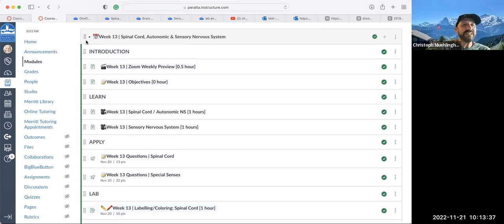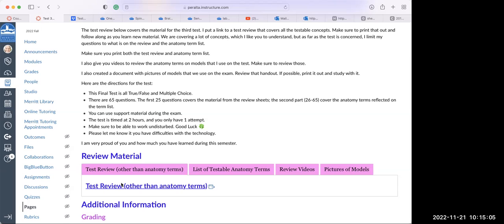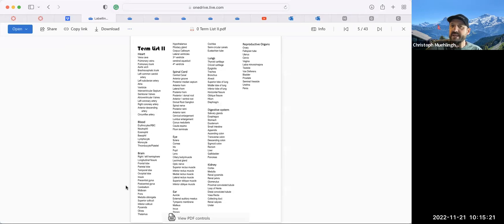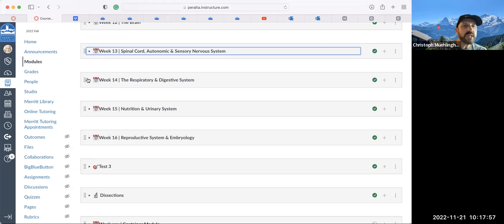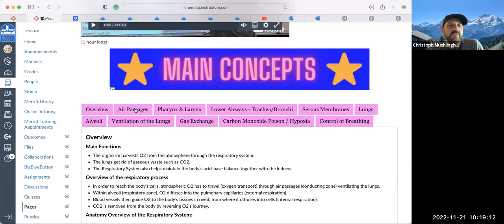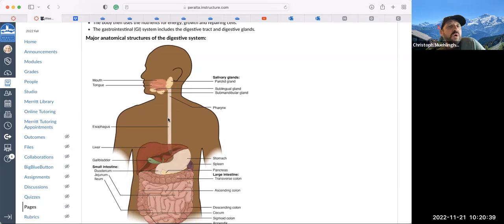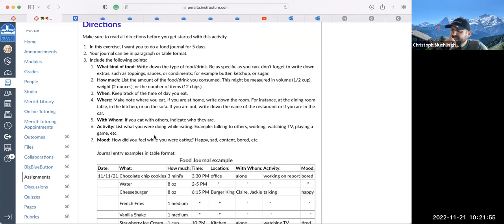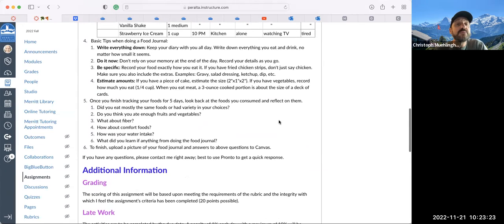Bio 24 Weekly Preview (11/21/22)